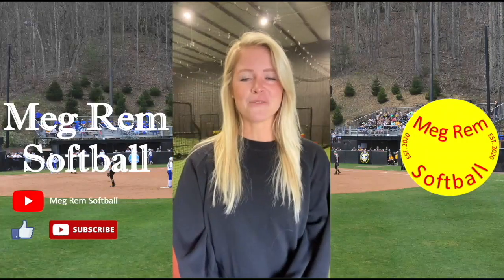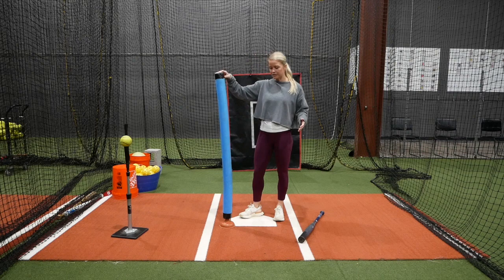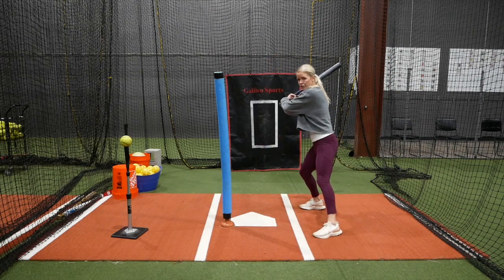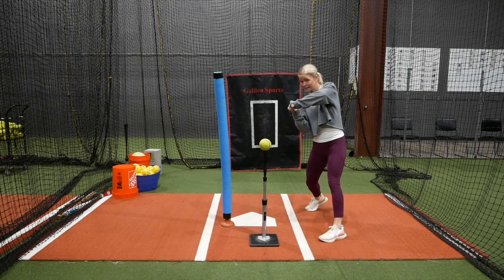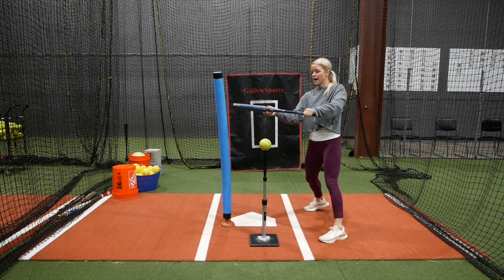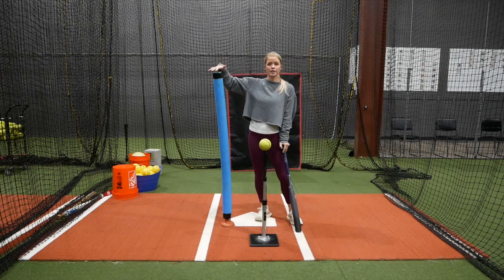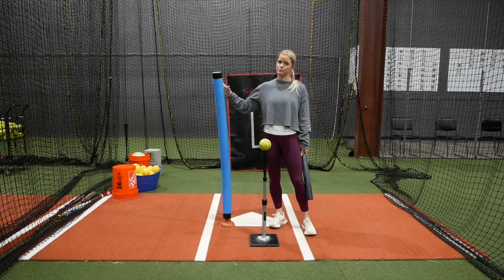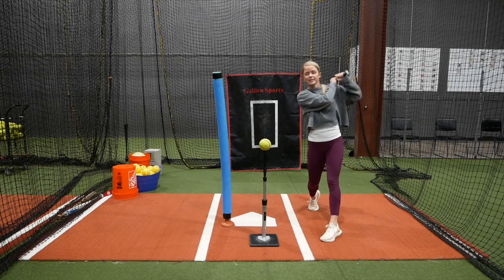Hitting Drill To Work On Inside Pitches and Barrel Control